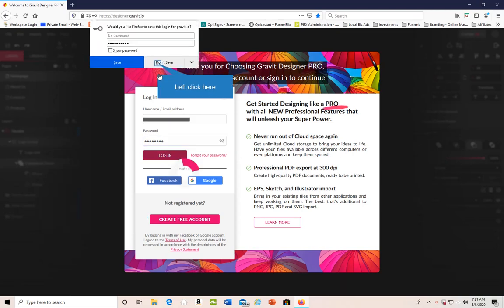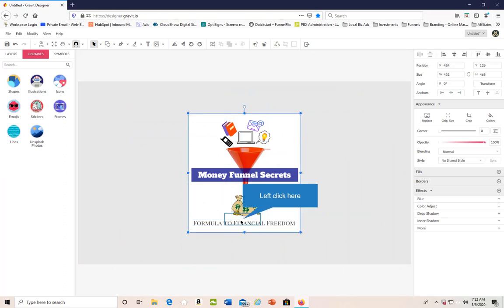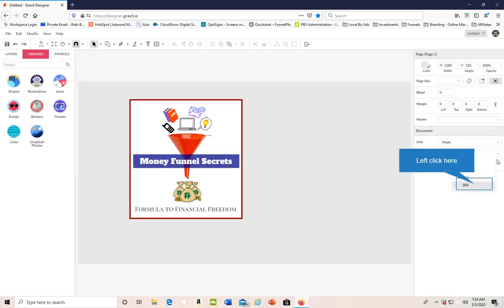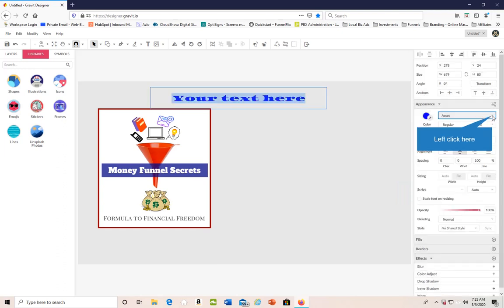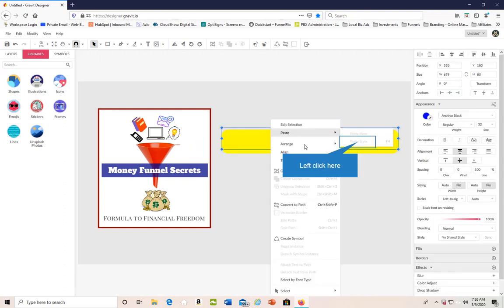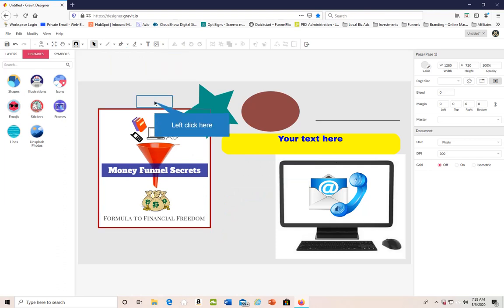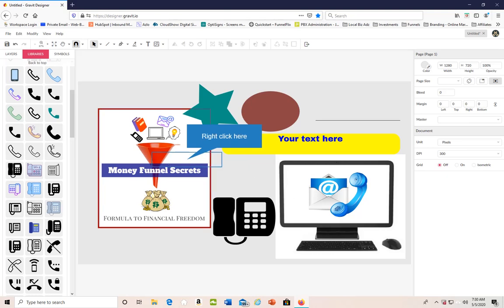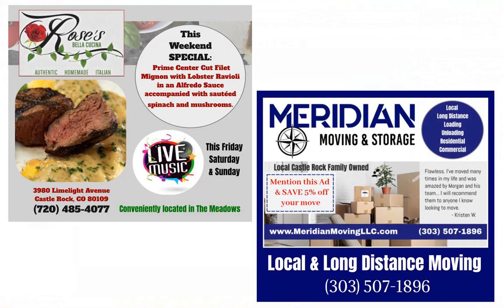How to Use Gravit Designer - Getting Started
Tutorial on how to use Gravit Designer for beginners.  Help getting started using Gravit Designer online software.  You can monetize the skills you learn by freelancing your services and/or utilize your skills by creating great graphics for digital products, etc. for online marketing and entrepreneurship.